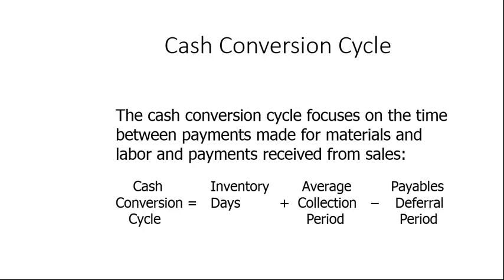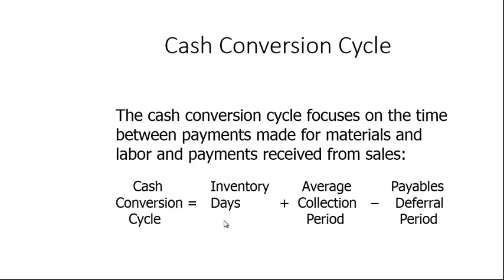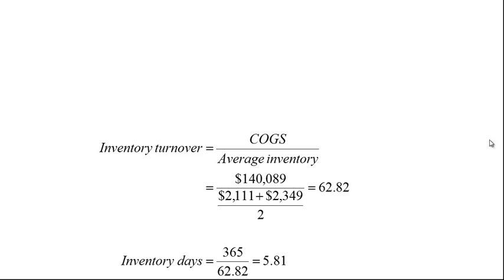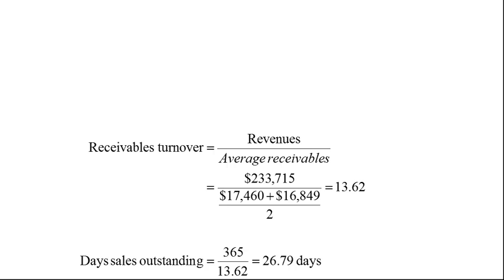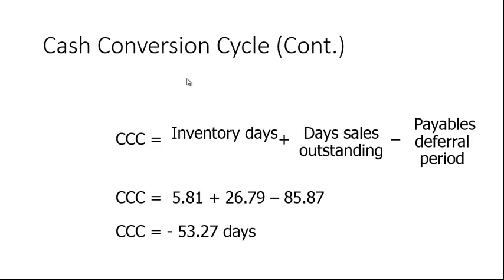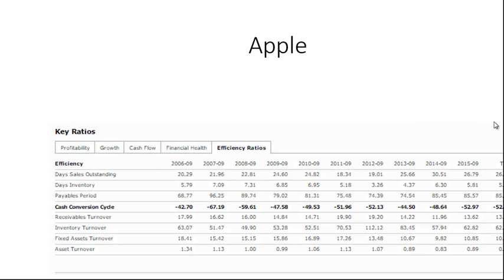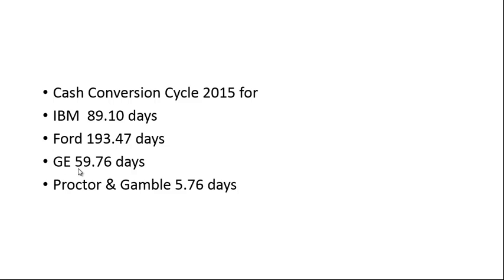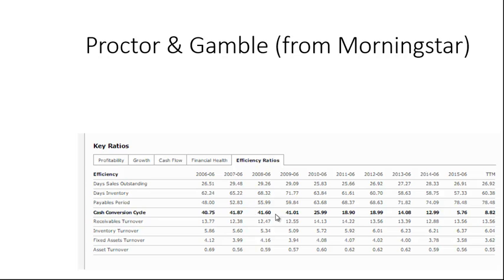Cash Conversion Cycle